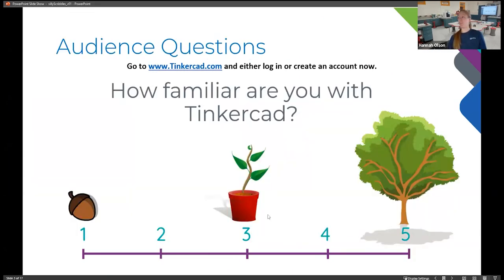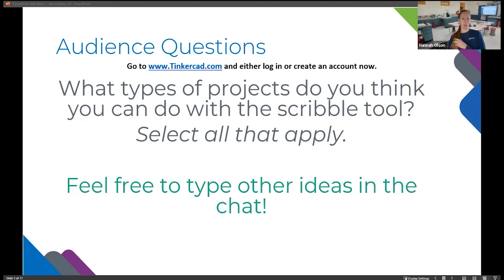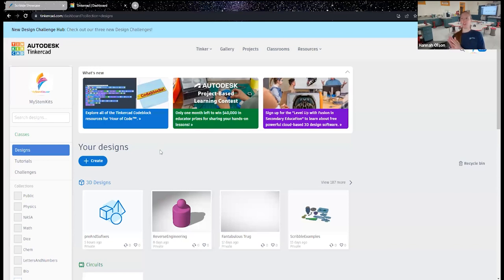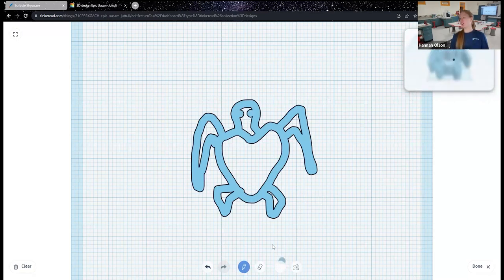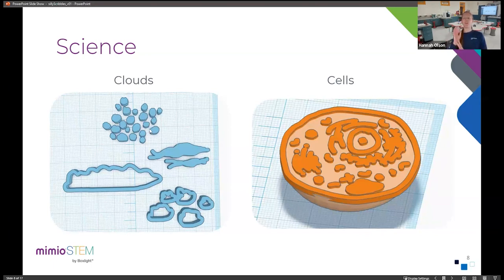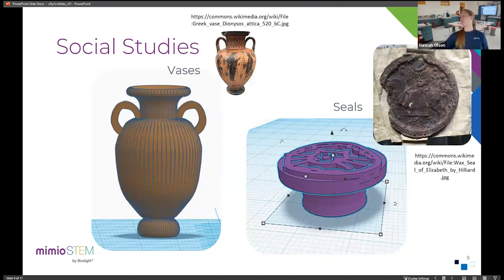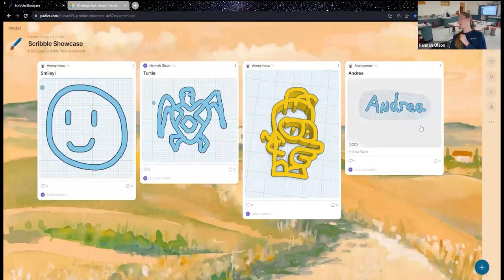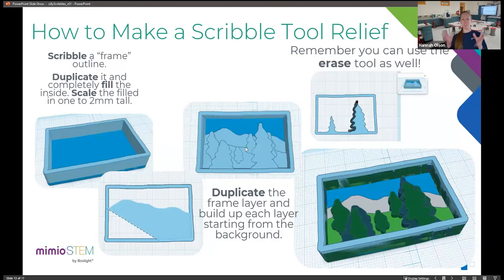Silly Scribbles - Using the Scribble Tool in Tinkercad with Hannah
In this 25-minute interactive learning lab, Hannah will highlight a wide variety of ways you can use the scribble tool to easily create 3D models with any age of student! Make sure you are signed in to Tinkercad so you can follow along!